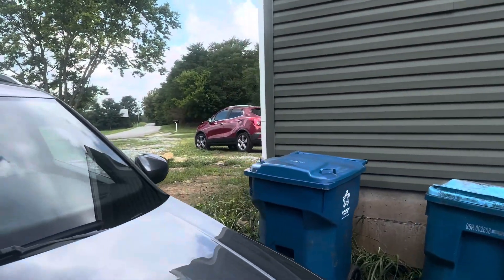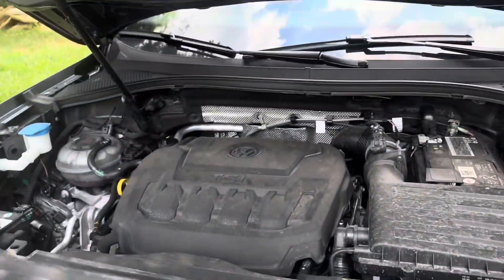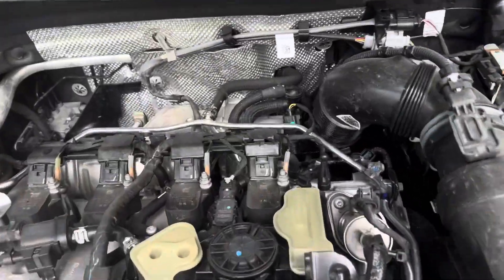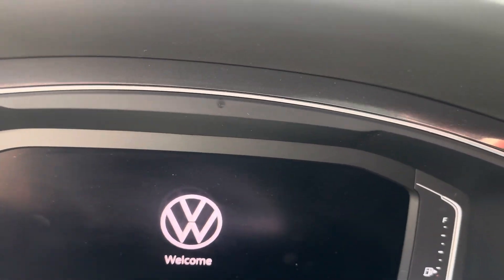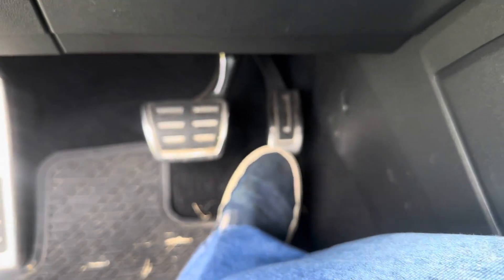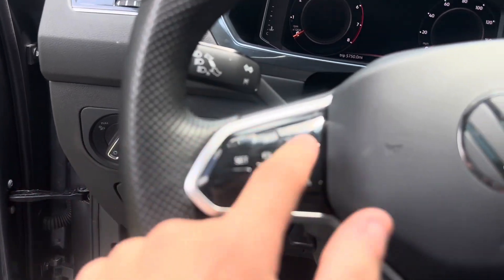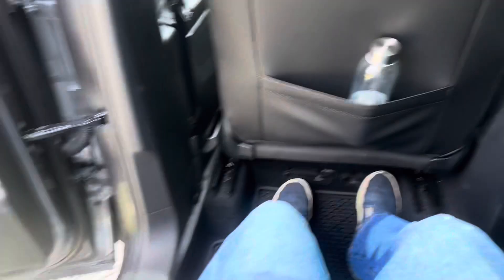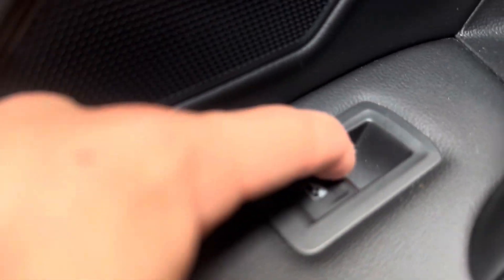2022 Volkswagen Tigon overview/review